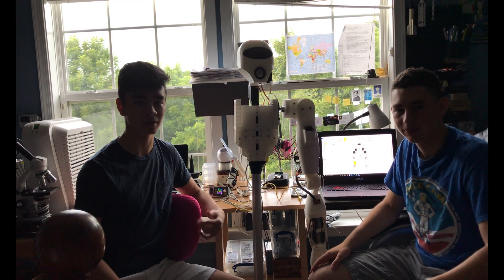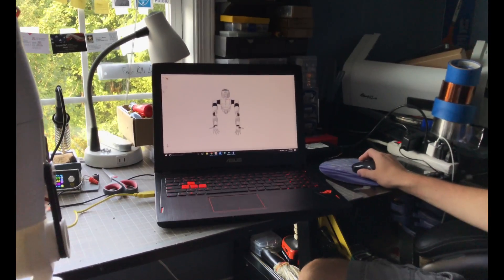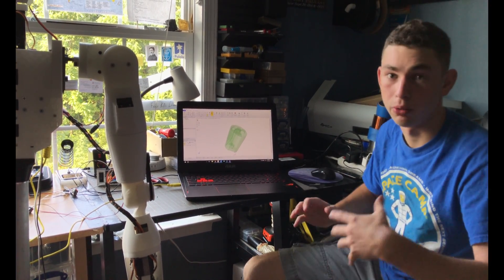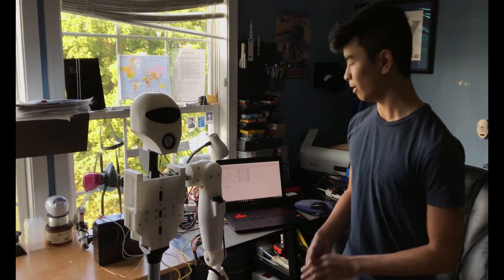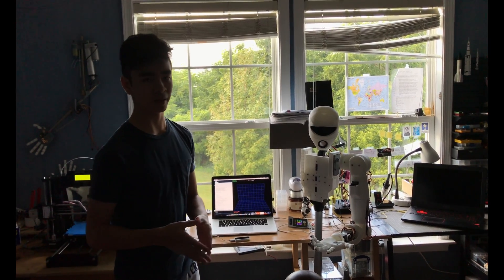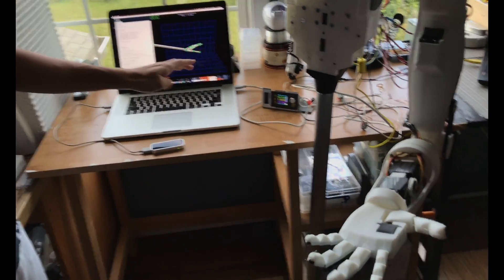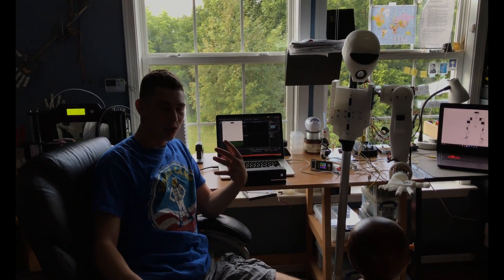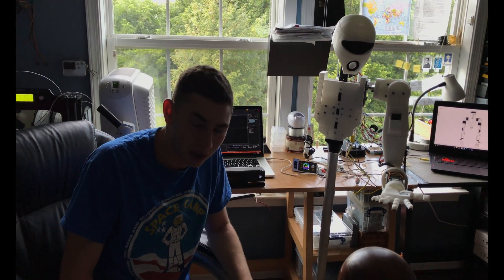Robot Building & Control Outline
This video explains a bit of the what drove us to start this project and a little of the different kinds of control we use with it.  You can make the arm  yourself if you visit my Thingiverse page which has all the files you need and some basic instructions on how to build. In all the arm costs around $300 but for just the forearm and hand you can build it for just around  $50. This video is mostly just to answer some basic questions about what the project is and how it works.